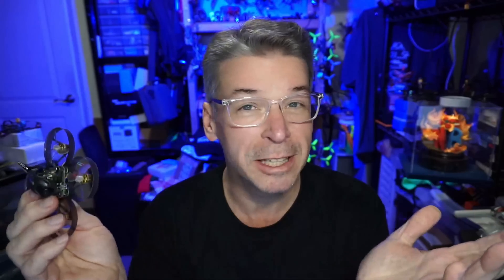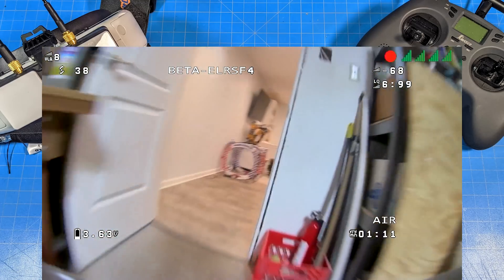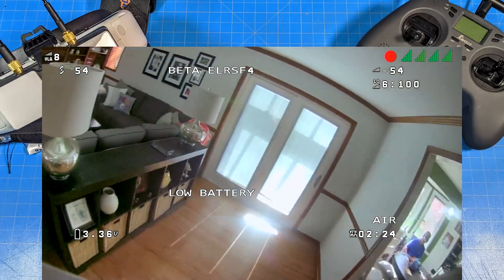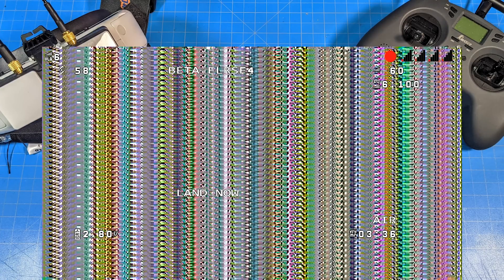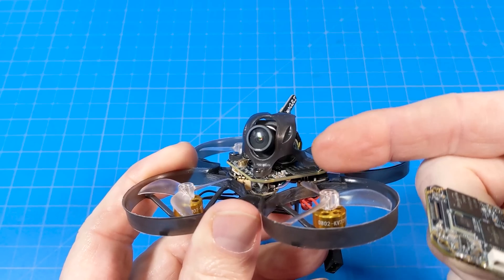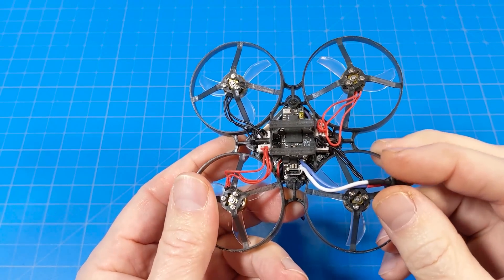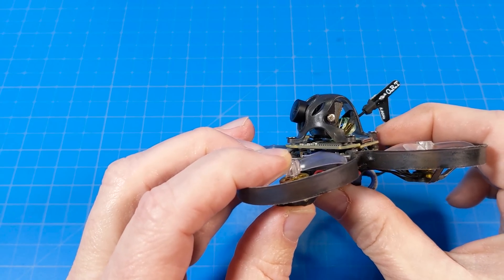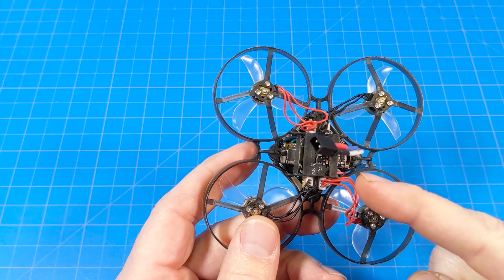Can't Do That With DJI // HDZero 1S vTx // More HDZero Micros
New prototype 1s-4s HDZero video transmitter. Get ready for the evolution of the micro quad :)
HDzero Available At These Resellers
Banggood *Use "BGRCParts8" for 8%OFF*